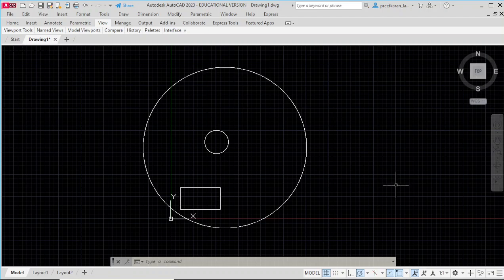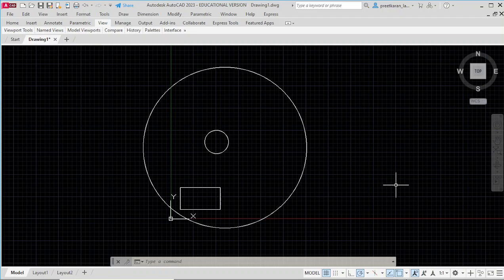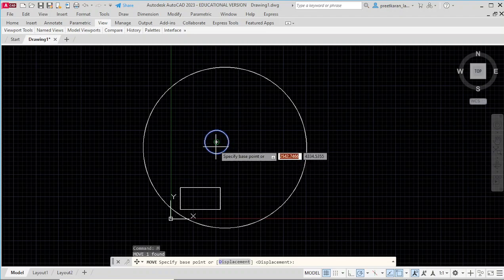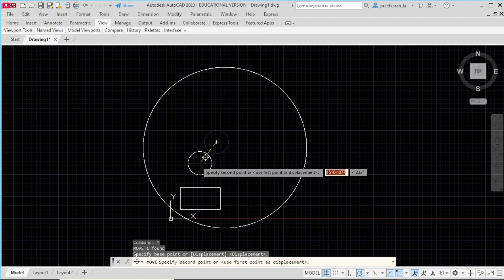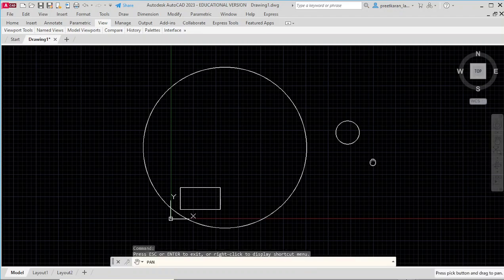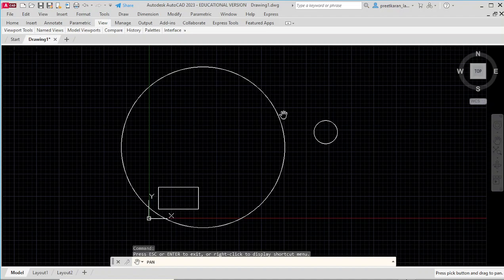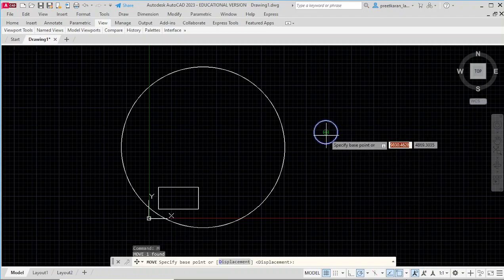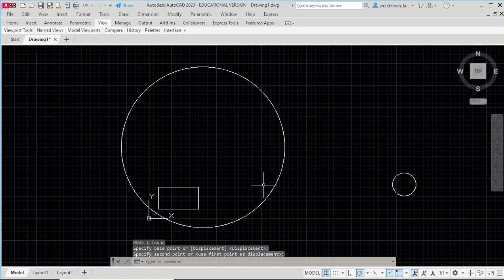#1 (b) Lecture Tutorial AutoCAD 2023: Difference between Move and Pan (Drag) in English in AutoCAD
This video will teach you about basic difference of Move command (Shortcut Key M) and Pan. In move command one sketch is moved from its origin and placed at a distance from other objects whereas in Pan(Drag) whole screen moves from its base.